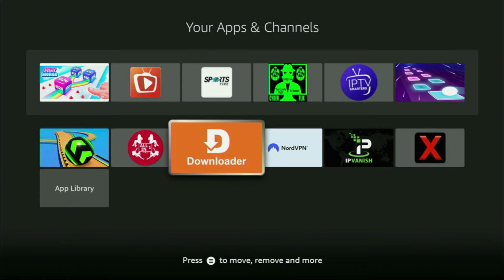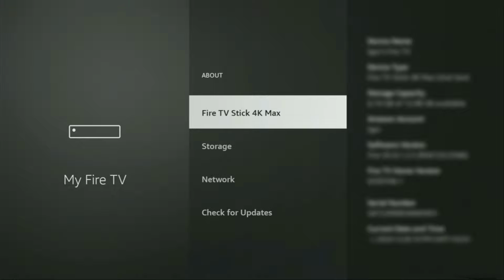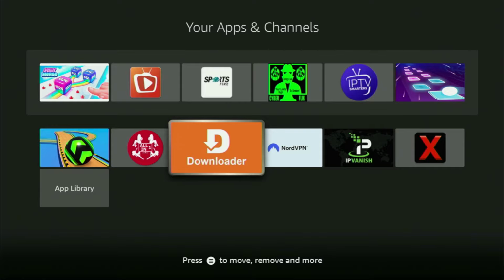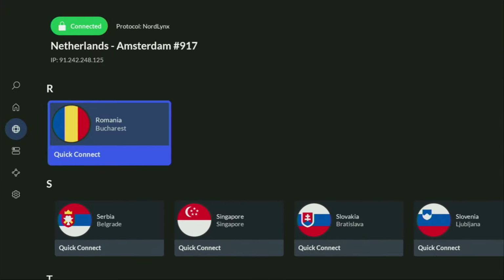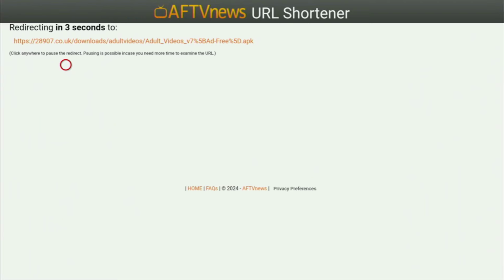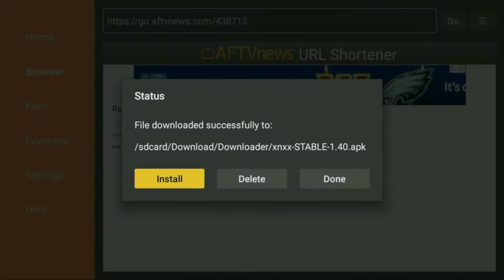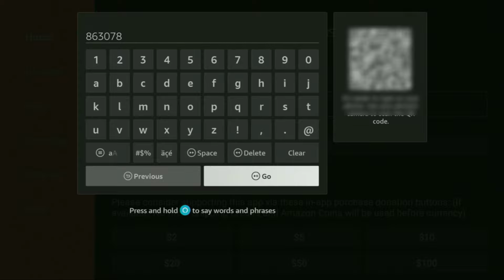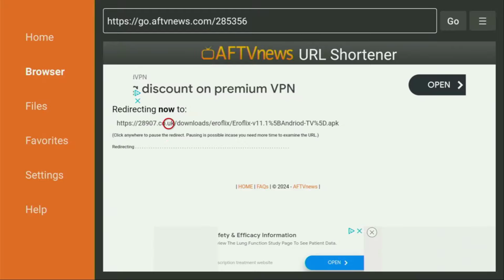SECRET ADULT Firestick Apps (you didn't know exist)